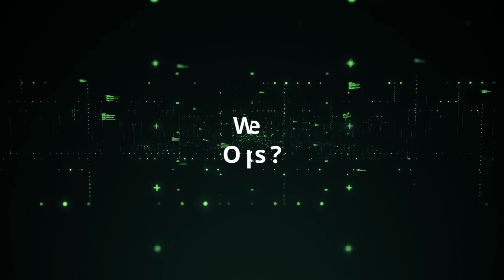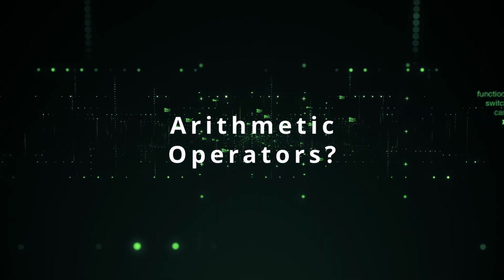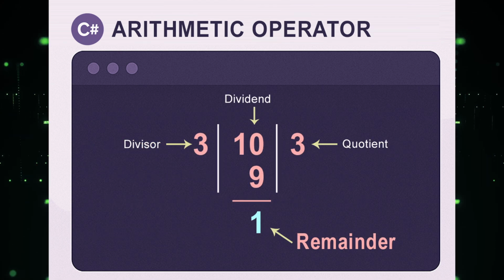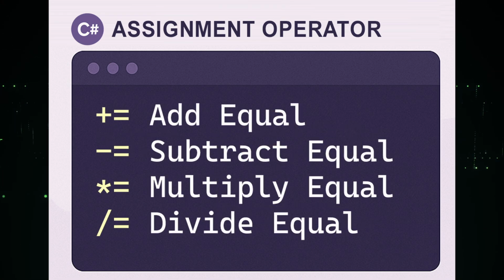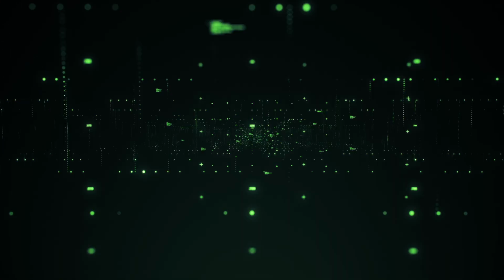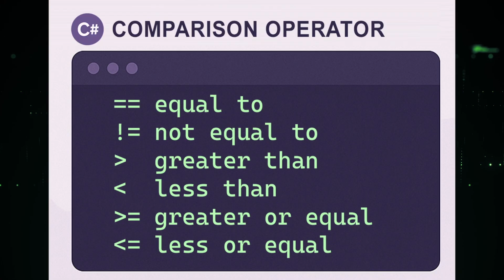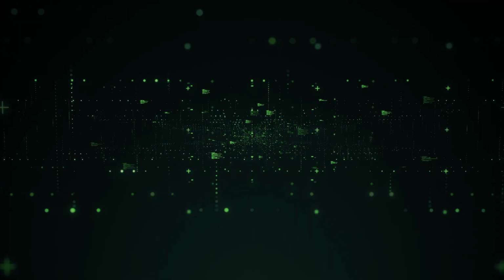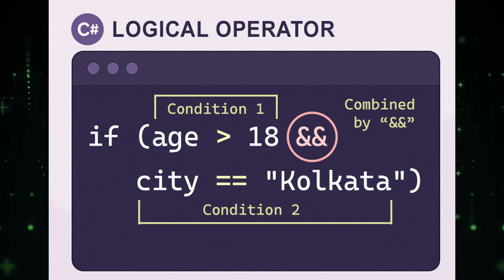Day 3 | C# Operators & Expressions for Beginners (2025) | Learn Fast in 3 Minutes | Ultimate Guide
Learn Operators and Expressions in C# the simplest way possible!
In this 3-minute beginner-friendly tutorial, we break down everything you need to know about arithmetic operators, comparison operators, assignment operators, logical operators, and how expressions work in C#.

Perfect for students, beginners, school learners, college learners, and anyone starting C# or .NET in 2025–2026.

🚀 What You’ll Learn in This Video:
✔ Arithmetic operators
✔ Assignment shortcuts
✔ Comparison operators
✔ Logical operators
✔ What is an expression in C#
✔ How C# evaluates calculations step-by-step
✔ Beginner-friendly visuals and examples

This video is part of the C# Beginner Series on FibonacciPi — the fastest way to learn programming with clear visuals and simple explanations.

Whether you are preparing for school practicals, college exams, coding interviews, or learning C# for the first time, this tutorial will help you understand operators and expressions in the easiest way.

📚 This video covers:
• C# basics
• C# for beginners
• .NET programming fundamentals
• Coding for students
• Step-by-step classroom-style explanation

Let’s make learning programming simple and fun! ❤️